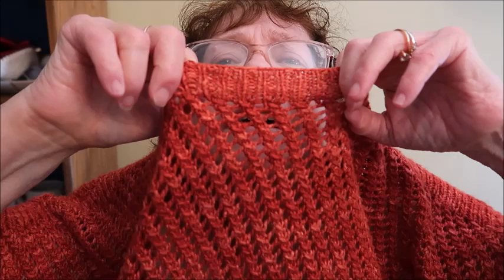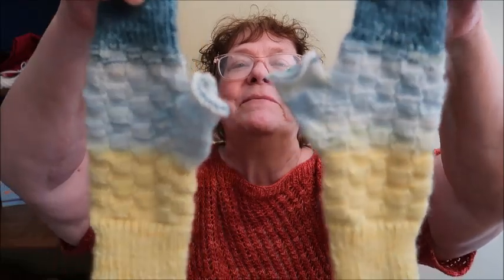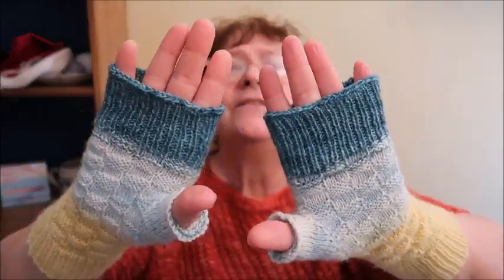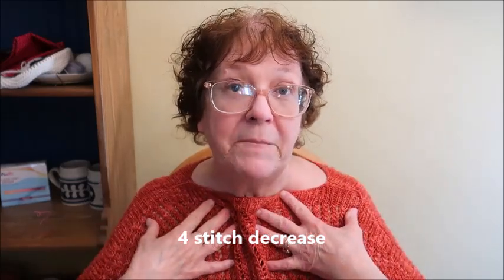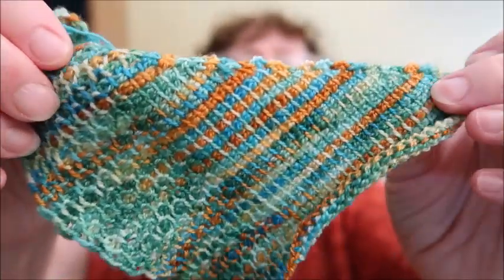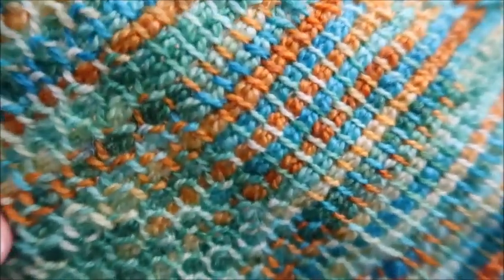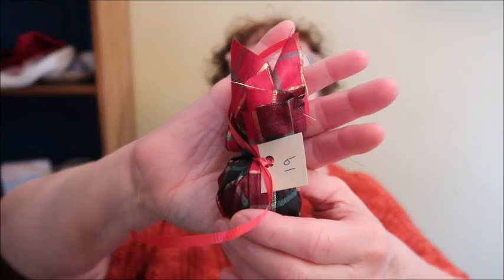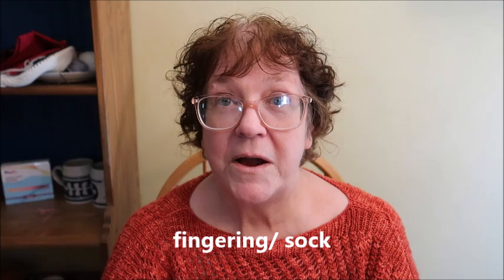4.9K Yarn Giveaway! *ENDED*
My Patterns
Yarn & Project Bags

* Must be over 18 years old to enter
* Open worldwide
* Any additional duties or taxes are the winner's responsibility
*  I will randomly draw one person's name from the comments under this video on 06/01/24